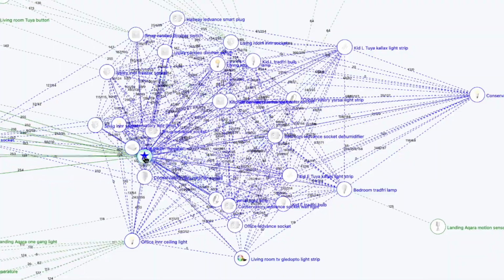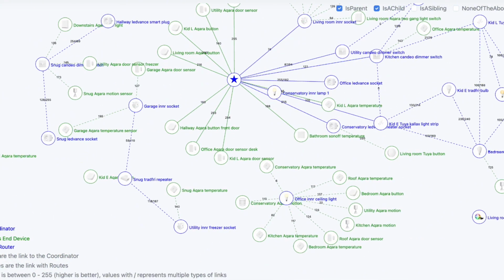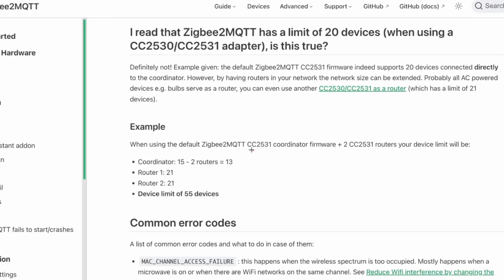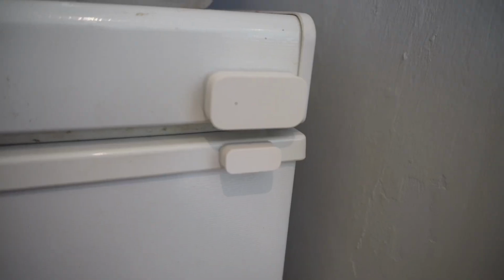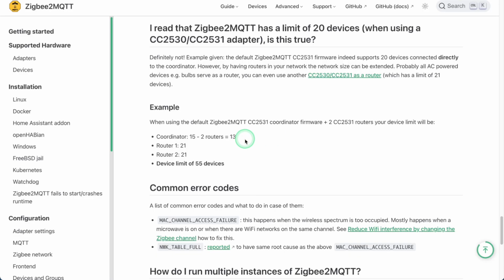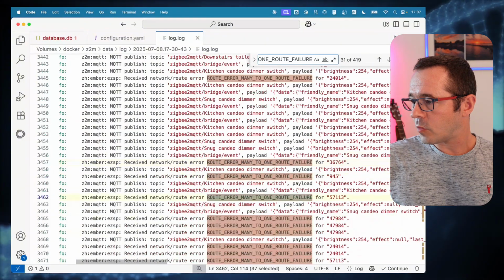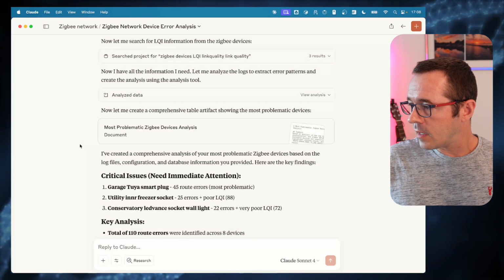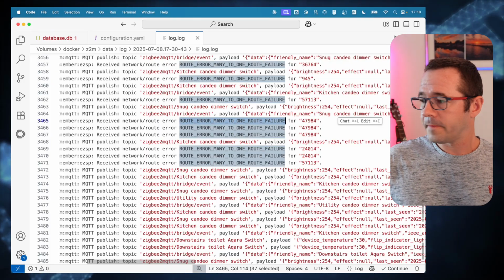Zigbee Network troubleshooting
I've spent years building my zigbee network, and it's had it's up's and down's. Here's a collection of things that I've learnt over the years, which I wish I'd known a little sooner. Building a zigbee network isn't complicated, but you need to know some fundamentals, and have a lot of patience.

Here are some of the zigbee devices I'm using in my network:
- Innr smart plugs
- Sonoff USB coordinator
- Candeo dimmer switches
- Aqara vibration sensors
- Tuya motion sensors
- Tuya buttons
- Tuya contact sensors
- Aqara motion sensors
- Aqara buttons
- Aqara door sensors

If you're feeling particularly generous, you could help fund my next cup of coffee!